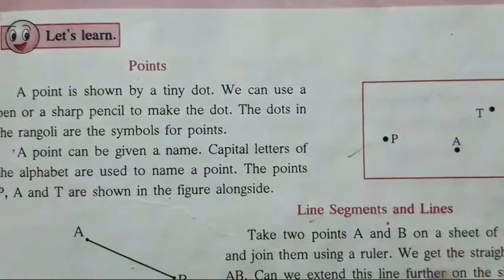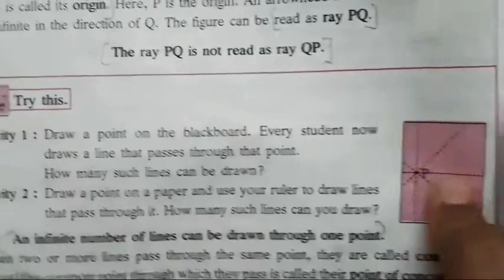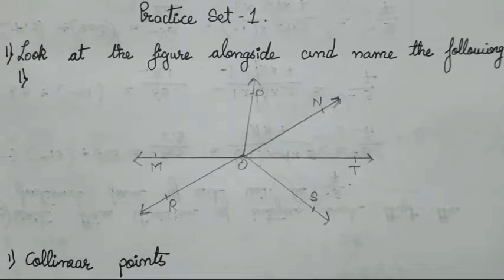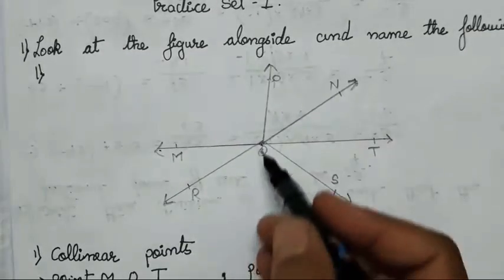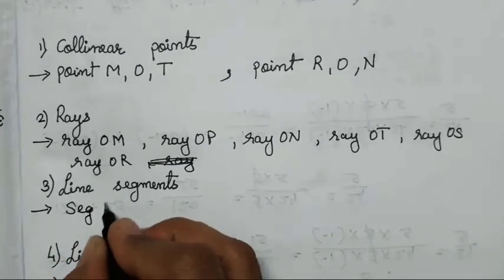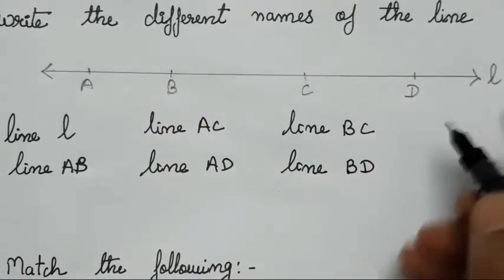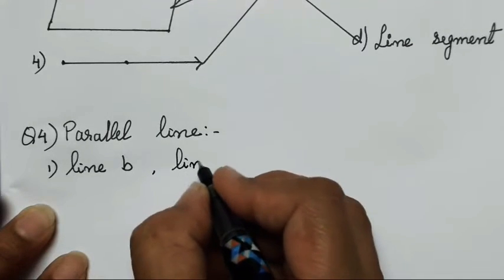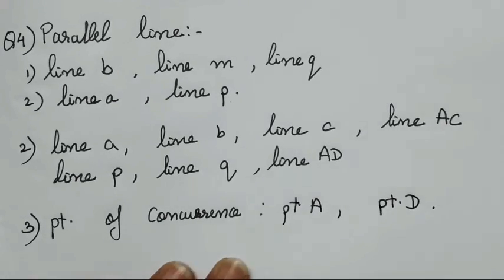Basic Concepts In Geometry | Class 6 Maths Chapter - 1 Practice set - 1 | Line , Line Segments ,Rays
IN TODAYS VIDEO WE WILL STUDY ABOUT BASIC CONCEPTS IN GEOMETRY .

LINES , LINE SEGMENTS , RAYS , PARALLEL LINES , PLANES ALL CONCETPS ARE EXPLAINED IN DETAIL .

DEFINATIONS ARE.GIVEN FROM THE TEXTBOOK .

FORMULA RELATED PROBLEM SUMS ARE SOLVED FROM THE TEXTBOOK .

SUMS ARE FROM THE TEXTBOOK SO STUDENTS CAN RELATE TO IT AND UNDERSTAND THE CONCEPT PROPERLY.